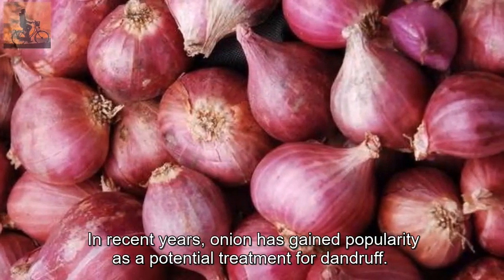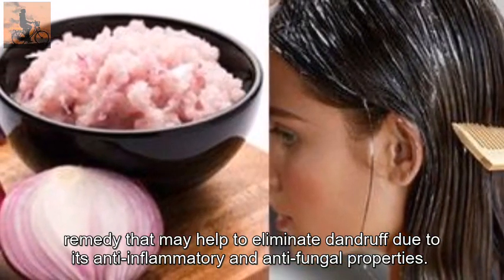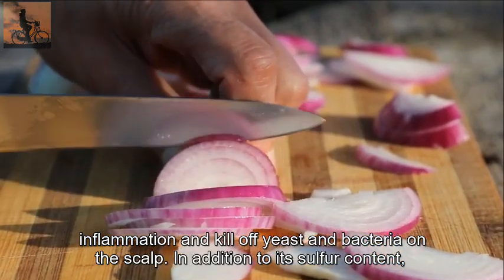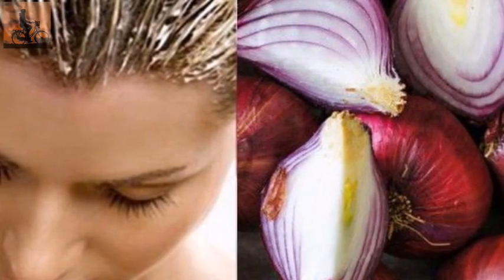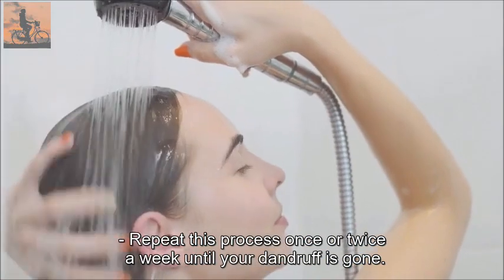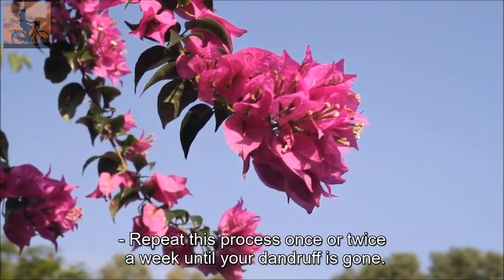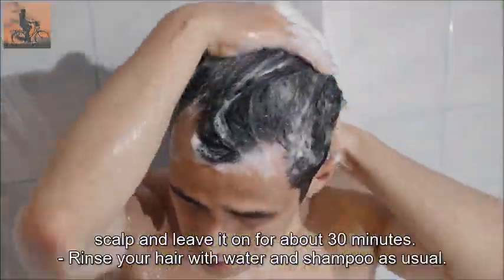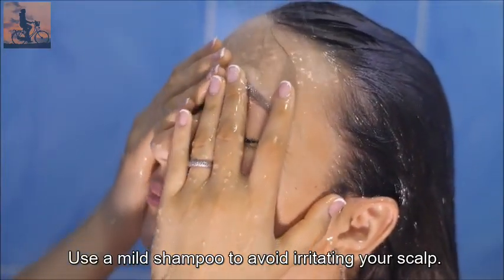How to Use Onion to Eliminate Dandruff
Onion has grown in popularity as a possible dandruff treatment in recent years. A lot of people experience dandruff, a common scalp condition. It can be brought on by a number of things, such as dry skin, yeast overgrowth, or an inflammatory skin condition, and is distinguished by the presence of white, flaky skin on the scalp. The anti-inflammatory and anti-fungal properties of onions make them a natural remedy that could aid in the removal of dandruff. It is possible to use onion juice alone or in combination with other ingredients, such as coconut oil or lemon juice, to treat dandruff in a number of different ways.

How Can Onion Aid in Dandruff Removal?
Sulfur, which has anti-inflammatory and anti-fungal properties, is abundant in onions. These qualities make onions a potential dandruff treatment because they can lessen irritation and eliminate yeast and bacteria from the scalp. Onions contain quercetin, an antioxidant that aids in reducing inflammation and promoting healthy skin, in addition to their sulfur content. As a result, a number of skin conditions, including dandruff, may benefit from the use of onions.

Using an onion to get rid of dandruff.
- Scalp treatment with onion juice.
- The application of coconut oil and onions.
- Treatment with lemon juice and onions.

How to Get Rid of Dandruff Using Onions.
To make sure you won't experience an allergic reaction, test a small portion of your scalp before slathering on the onion juice. To avoid a strong odor, make sure to thoroughly rinse your hair after using onion juice. To prevent irritating your scalp, use a gentle shampoo.